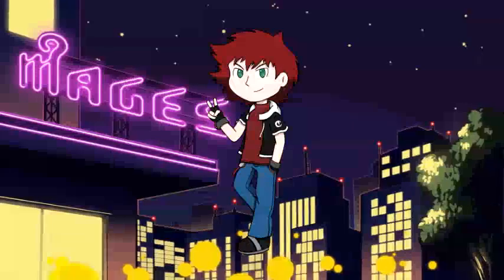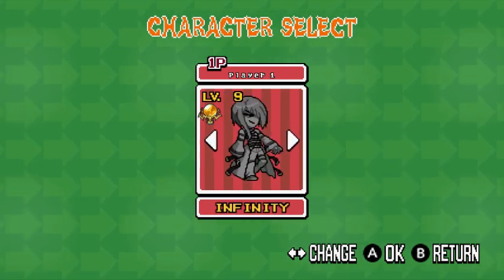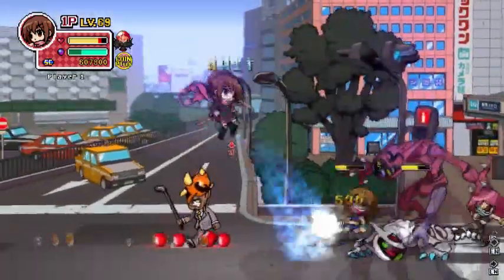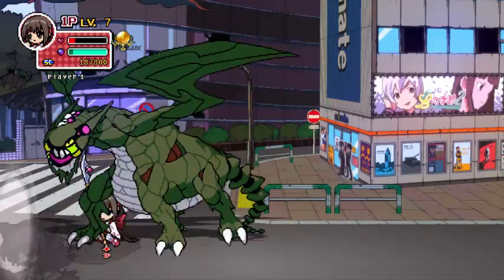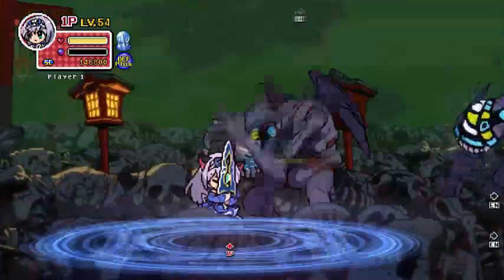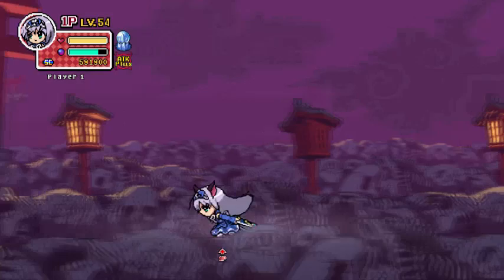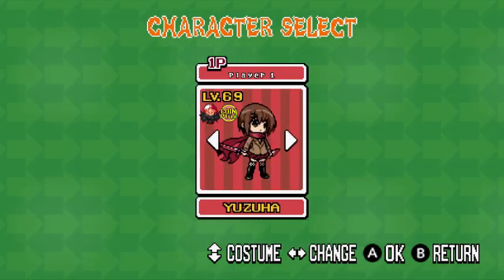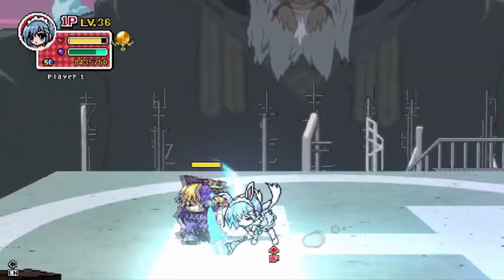Was Phantom Breaker Battle Grounds a Gem?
Phantom Breaker: Battle Grounds Overdrive is a platforming game that is owned by MAGES.